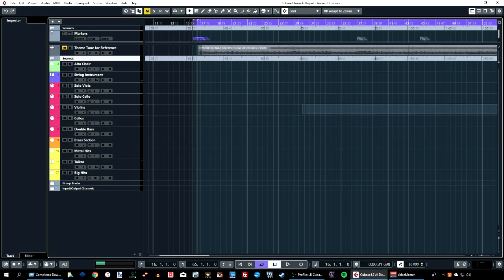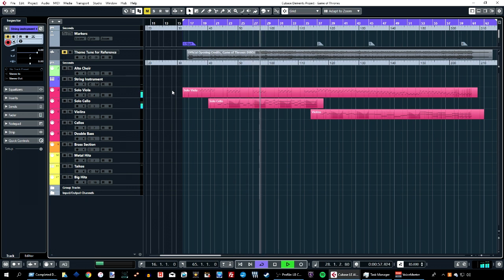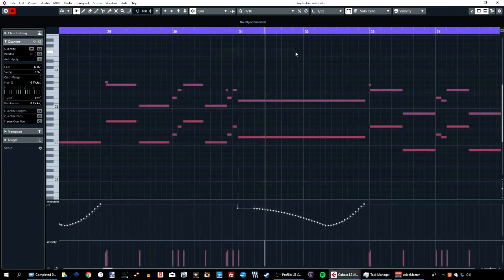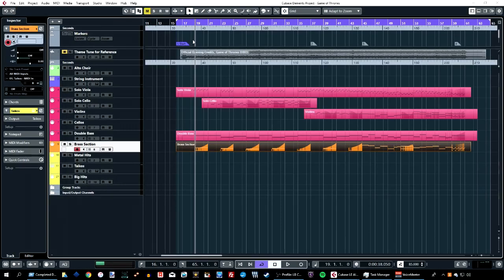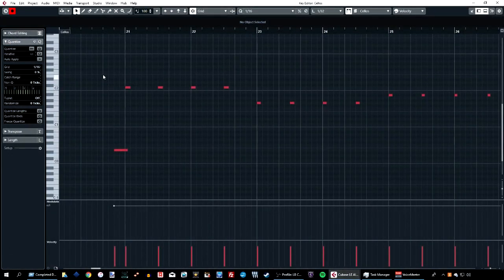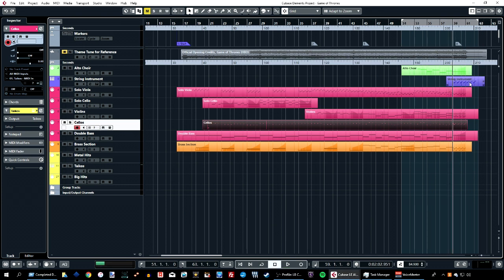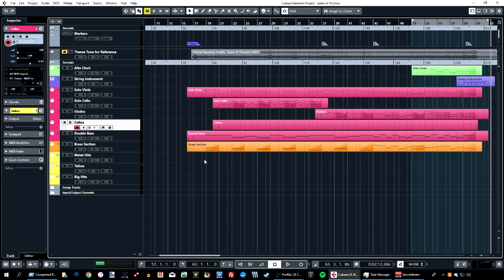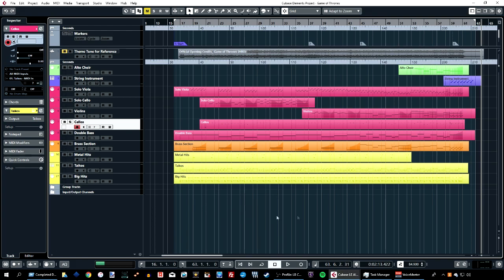Game of Thrones Theme Song Remade In Cubase 10!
I remade the Game of Thrones theme song using virtual instruments in Cubase 10.

ABOUT

Hi, I'm Liam Bradbury. I compose stock music for use with commercial media and I also write albums of music for various streaming sites such as Spotify. My videos here on YouTube are aimed at teaching music composition and production, some videos are helpful tips for musicians and others are purely for fun.

It's free and it helps my channel to grow!

STREAM MUSIC!

PRODUCTS!